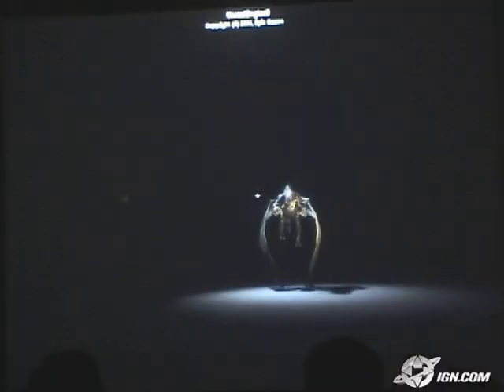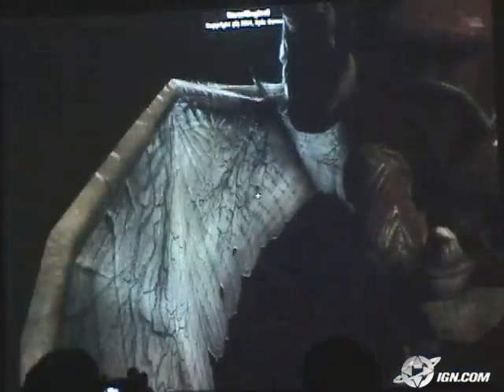Unreal Engine 3 E3 2004 demo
Video recorded by IGN.
Techdemo of the engine used by Gears of War and many other games later.